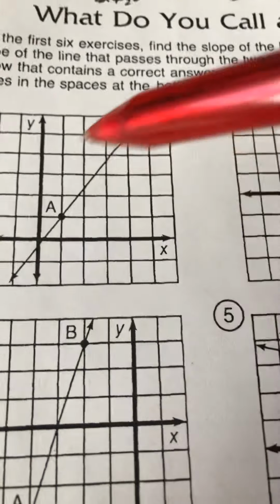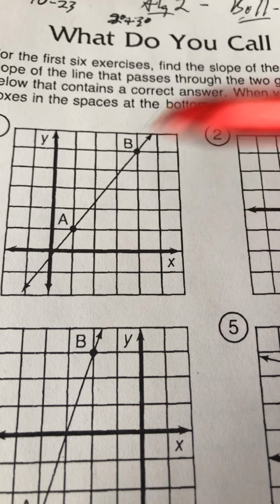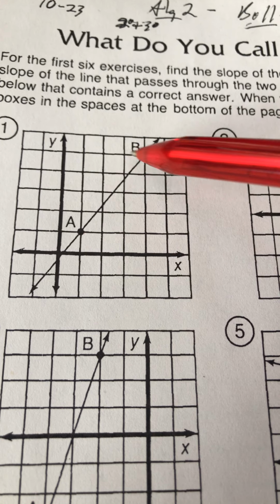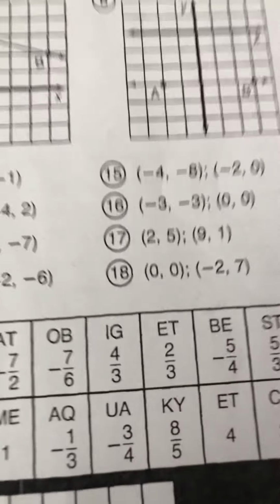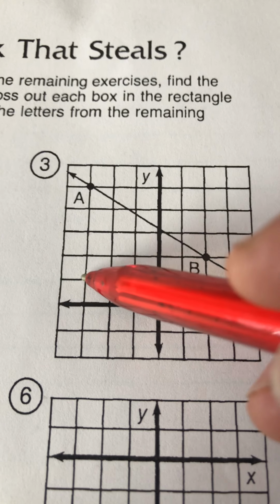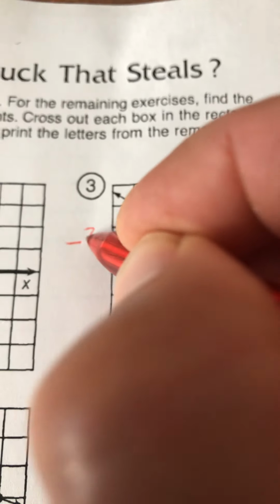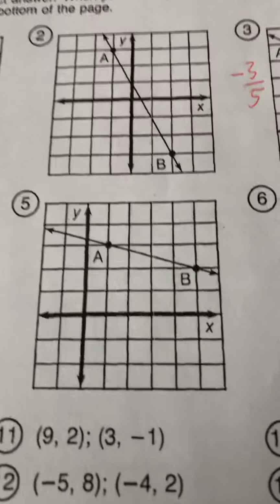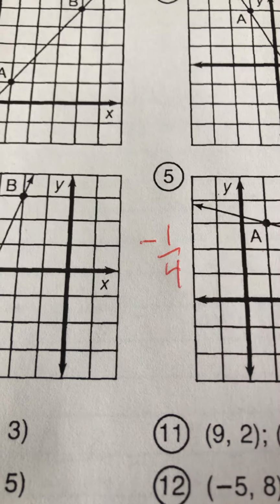October 23, 2020